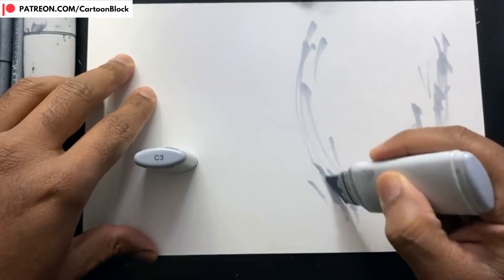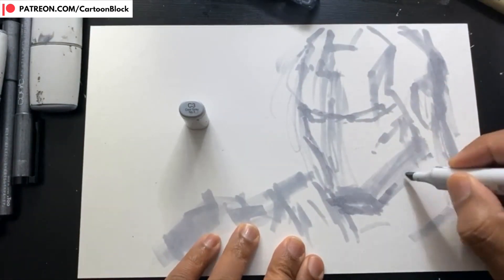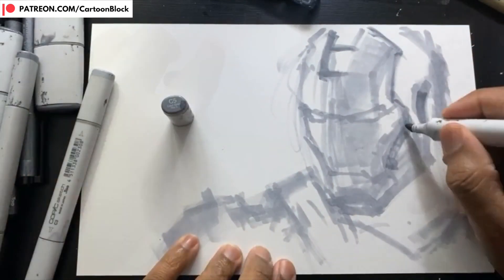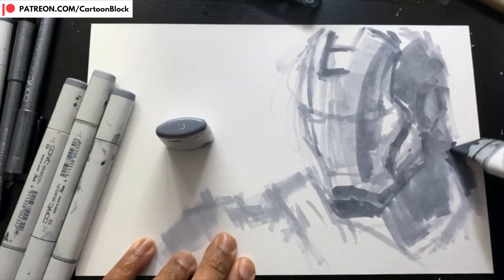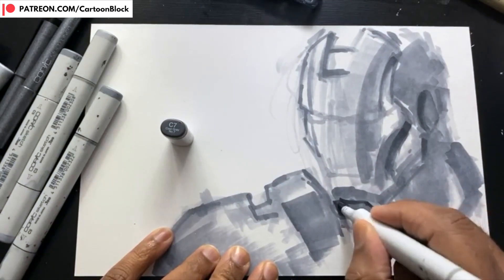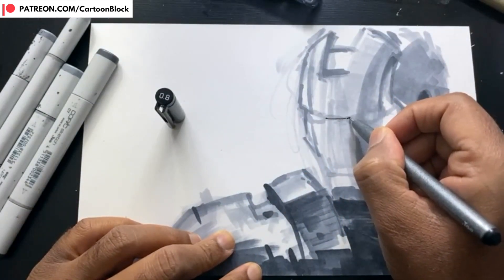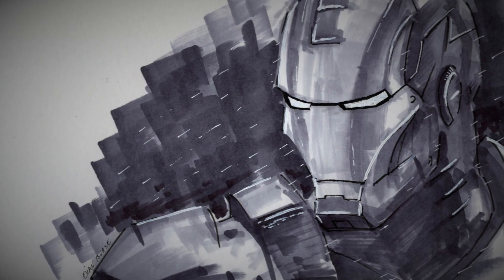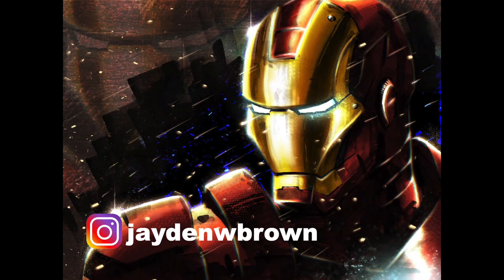How to Draw IRON MAN with Copic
Learn how to draw IRON MAN with Copic Markers & some inking tools. You can use similar art supplies to draw along with me.

Chapters:
00:00 Start
00:16 How to draw rough sketch
01:11 How to draw shadows
02:25 How to draw heavy shadows
02:52 Drawing the ink line with Copic multiliner
05:55 How to draw highlights